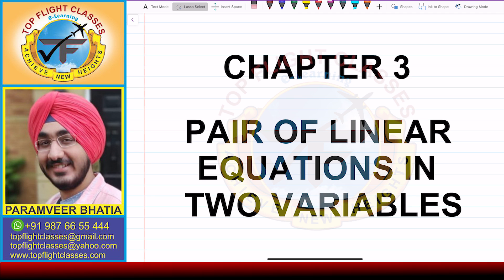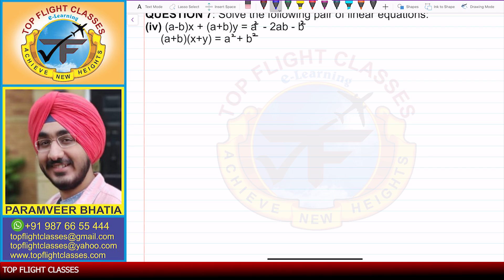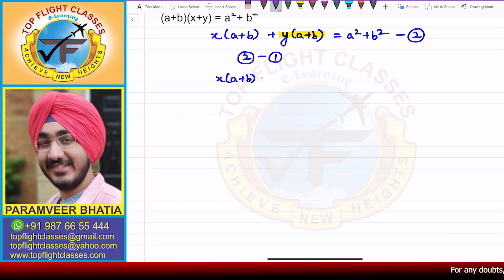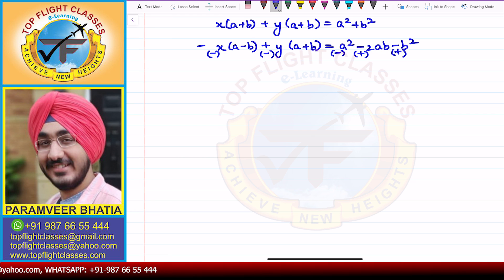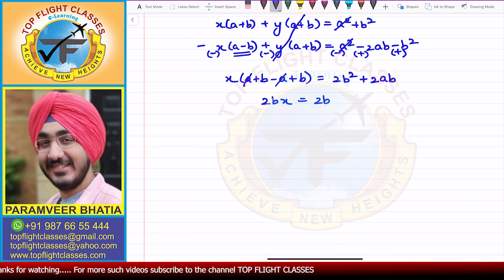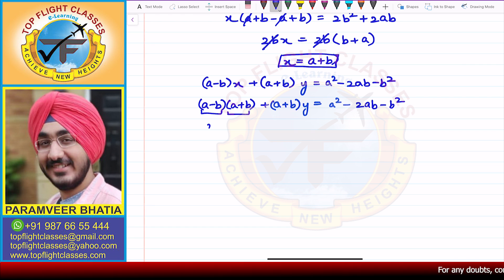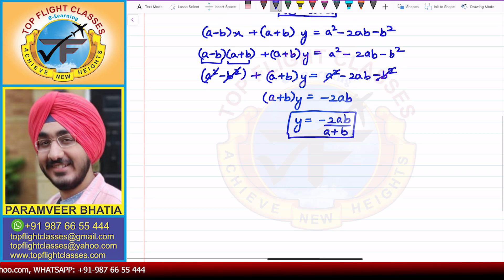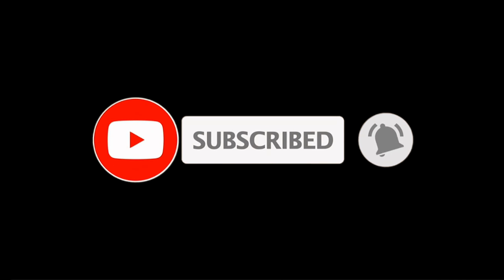Pair of Linear Equations in Two Variables | Exercise 3.7 Question-7(iv) | Maths Class 10 | Vol.54/56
This video contains the solution of Part-4 of Question-7 of exercise 3.7 of Pair of Linear Equations in Two Variables Maths Class 10 i.e.

Solve the following pair of linear equations:
(a-b)x + (a+b)y = a^2 - 2ab - b^2
(a+b)(x+y) = a^2 + b^2